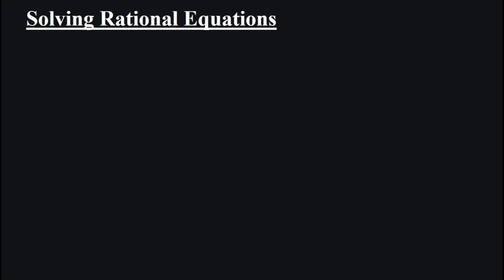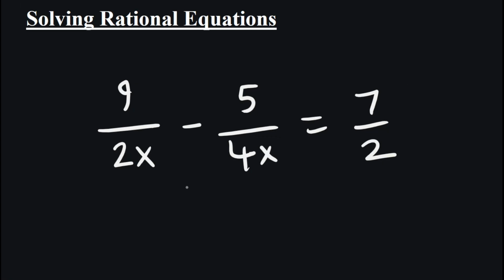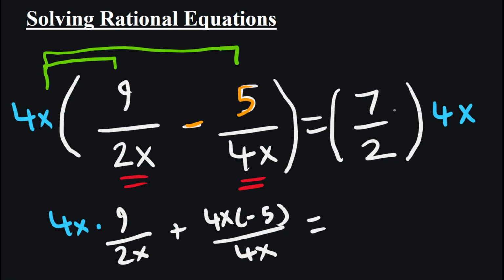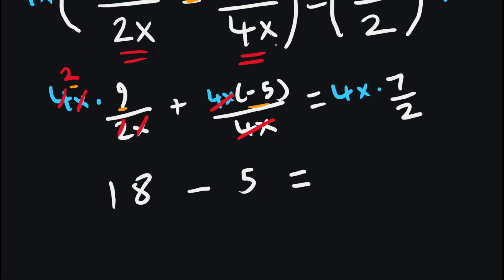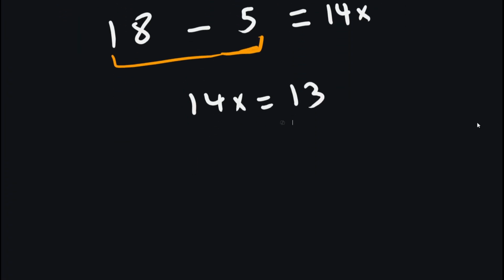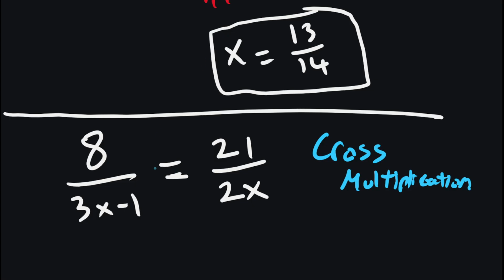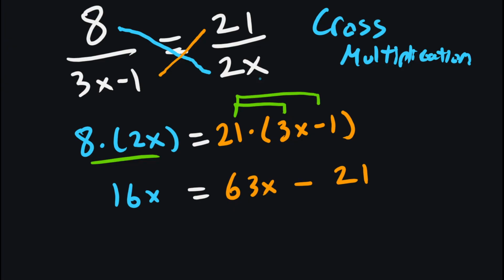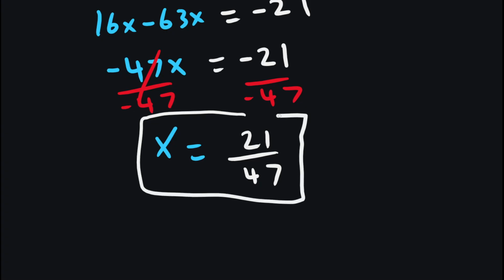Solving Rational Equations | Algebra Explained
This video goes over how to solve a rational equation where the variable, X, is in the denominator of a fraction.